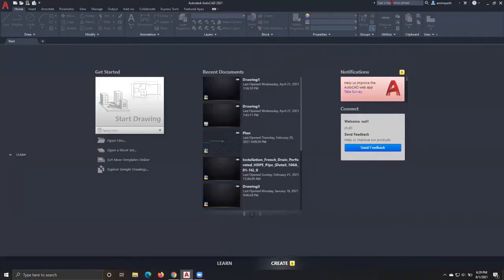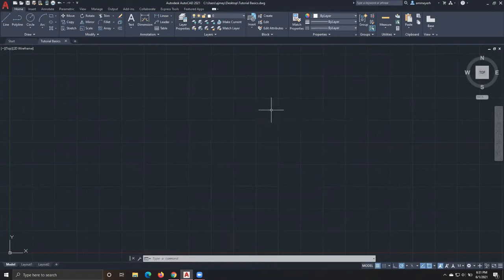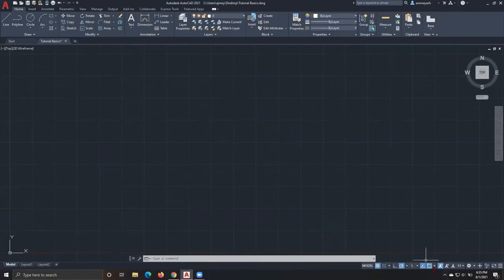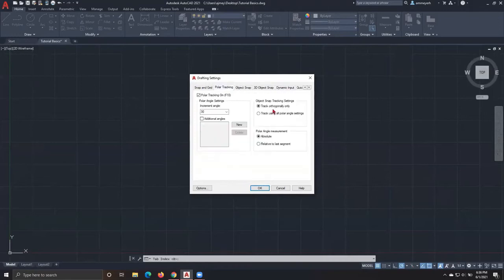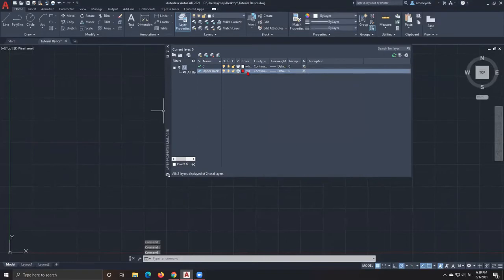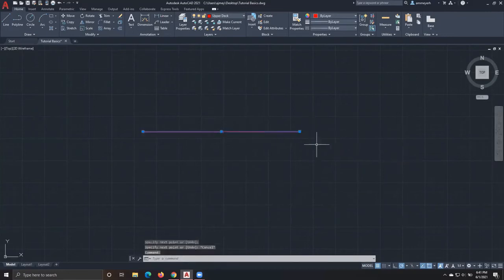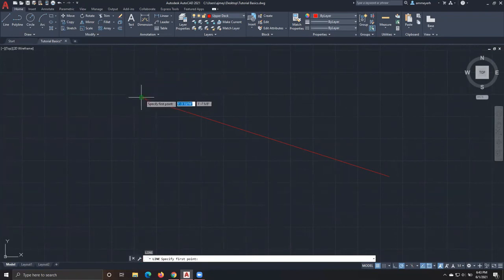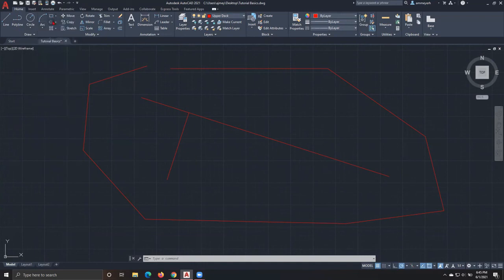Part 1 - Setting Up AutoCAD and Drawing Basics